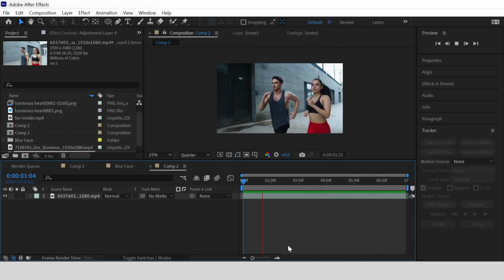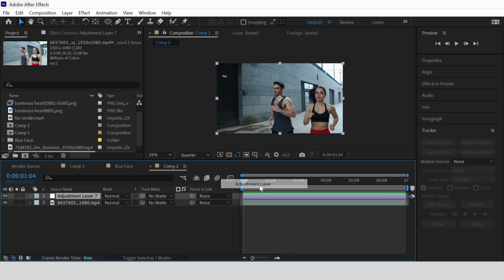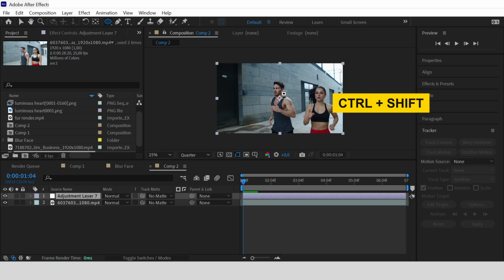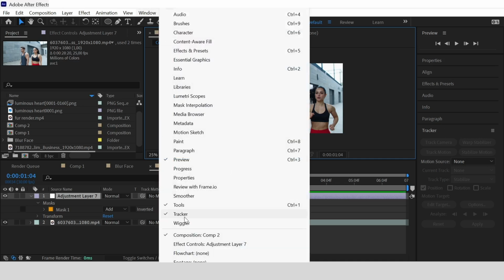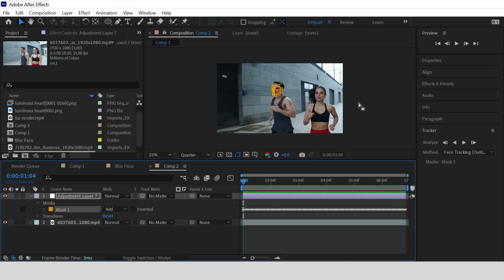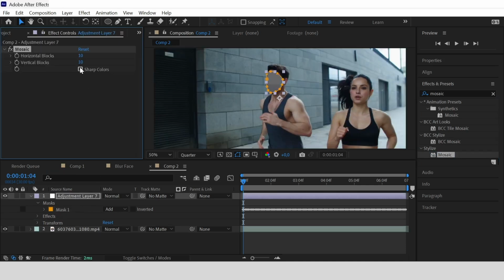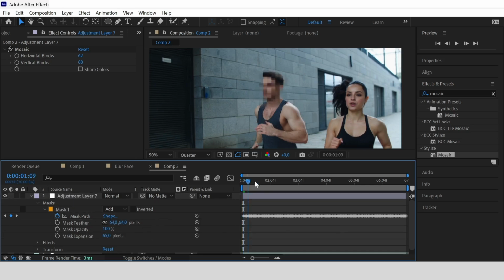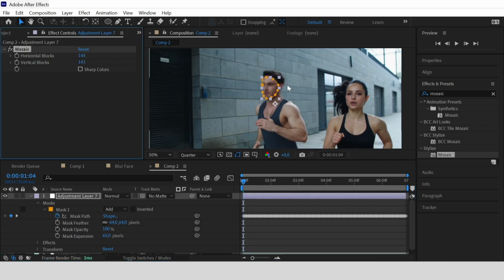Mosaic Censor Blur on After Effect | 1 Minute After Effect Tutorial